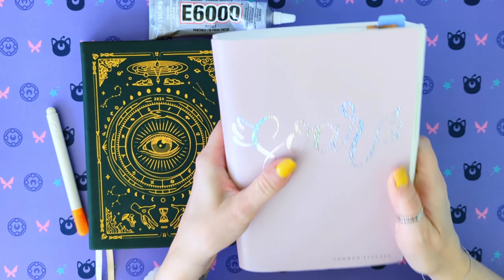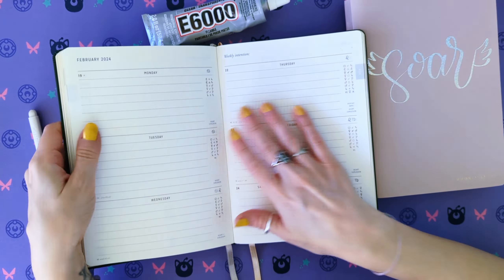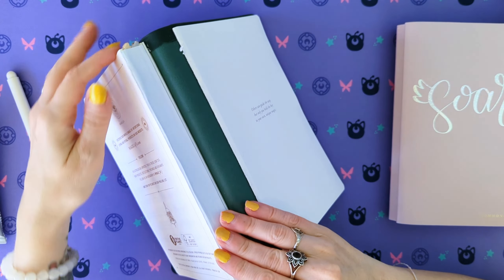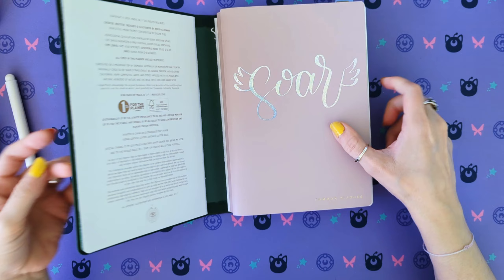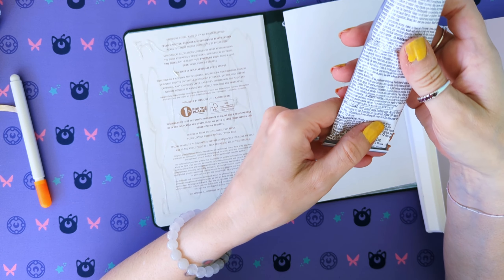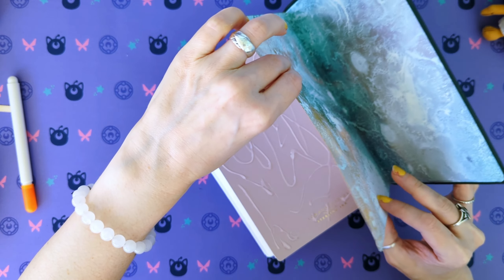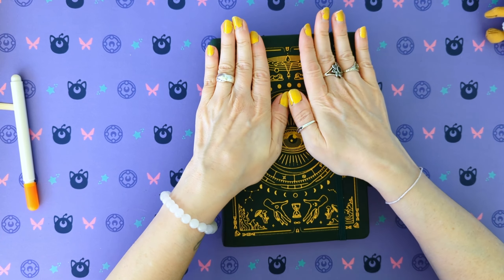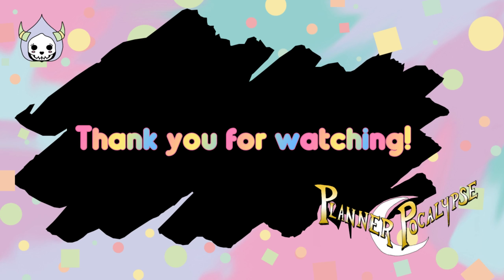let's ruin a few planners ~ sterling ink common planner + magic of i astrology planner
experimenting is fun.

The official release of the Memento Mori Goal Planner is now up in my Etsy shop

if you found value in my work, consider buying me a coffee

(っ◔◡◔)っ ♥ ______Thanks for watching!________ ♥

⋆  🎀 💀  𝖙𝖍𝖎𝖓𝖌𝖘 𝖒𝖊𝖓𝖙𝖎𝖔𝖓𝖊𝖉/𝖘𝖊𝖊𝖓 𝖎𝖓 𝖙𝖍𝖎𝖘 𝖛𝖎𝖉𝖊𝖔 💀 🎀  ⋆

- Magic of I 2024 astrology planner in Deep Moss (SOLD OUT)